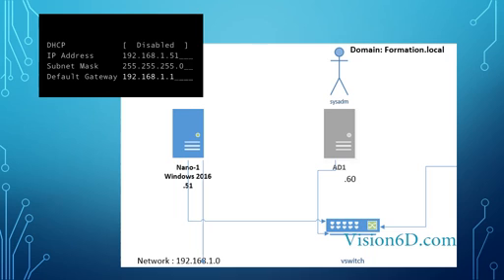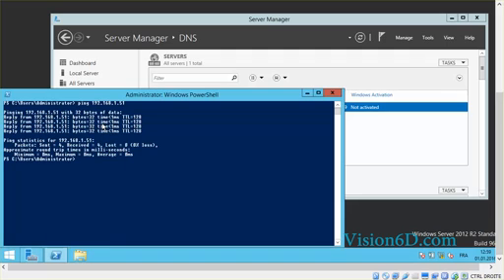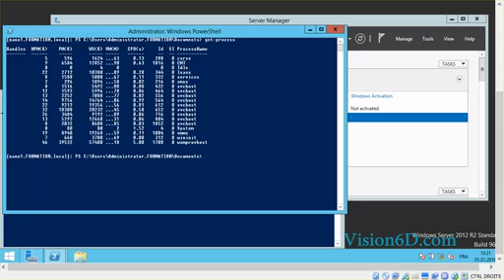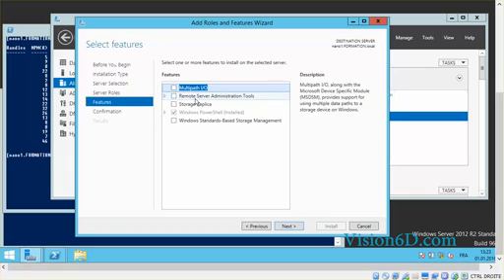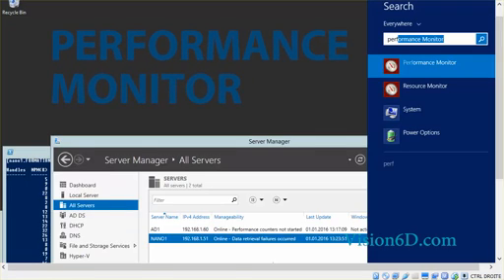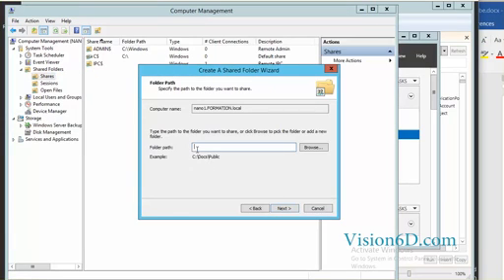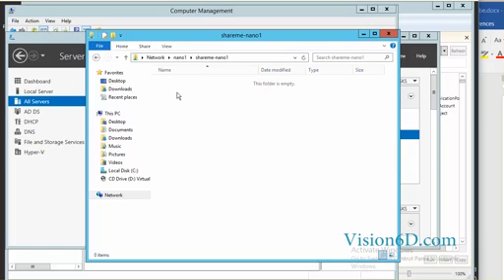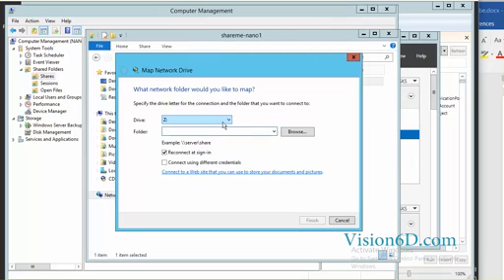How To Use Remote Tool To Manage Windows Server 2006 - Tutorial for Beginners